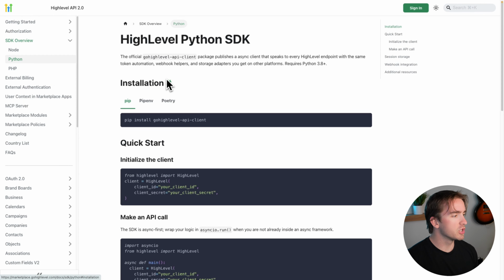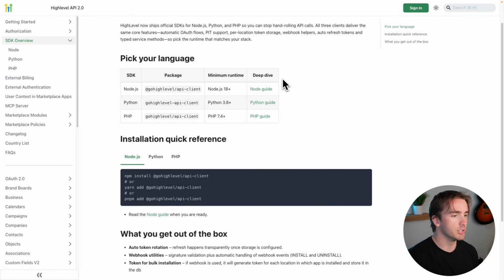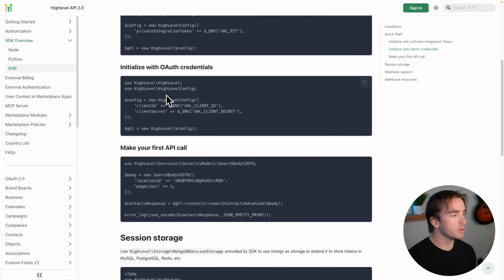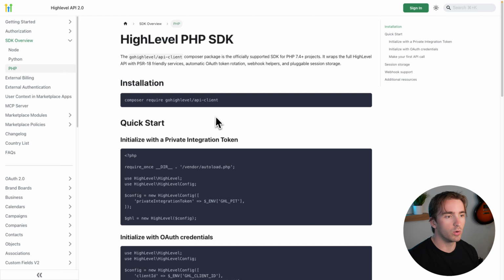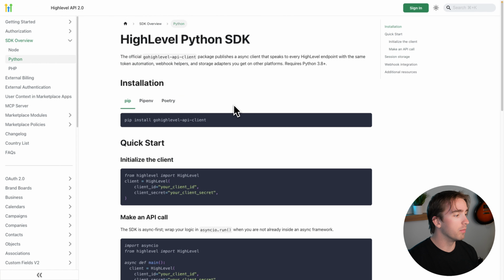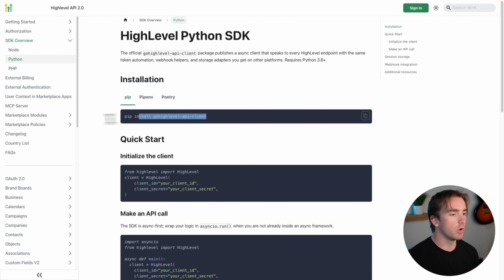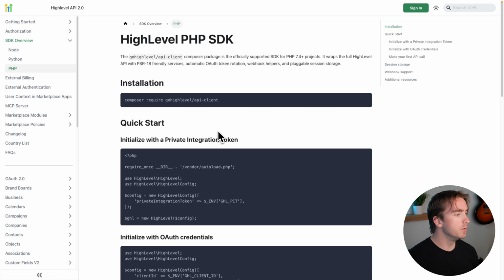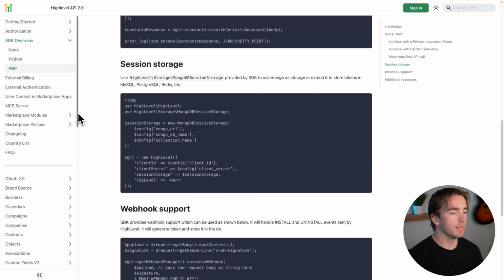GoHighLevel SDKs Explained — Auto Token Refresh OAuth & Webhook Validation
If you're building integrations on GoHighLevel, token management and OAuth setup just got a whole lot easier. GoHighLevel now has official Python and PHP SDK libraries that handle automatic token refresh, OAuth 2.0 flows, credential storage, webhook validation, and every public v2 API endpoint — all in one package. Database agnostic, works with MySQL, Postgres, whatever you're running. In this video I break down what the SDKs cover, how to install and initialize them, and what developers need to know about private integration tokens and v2 compatibility.